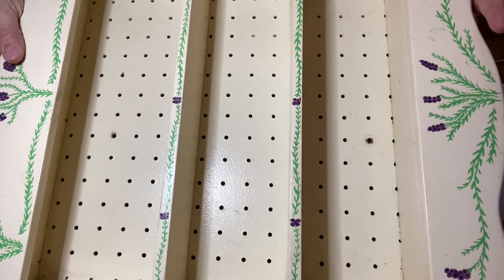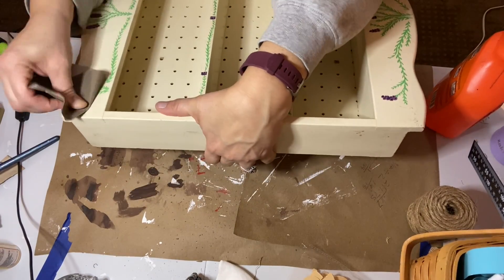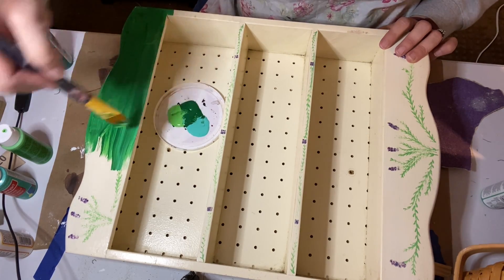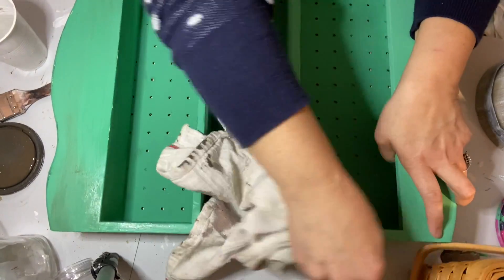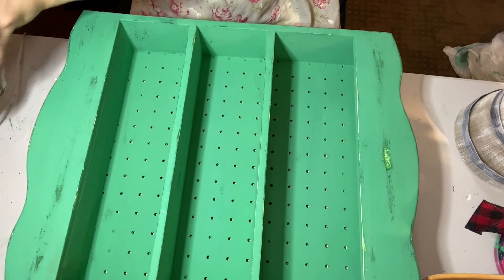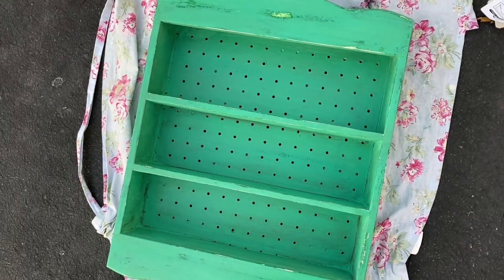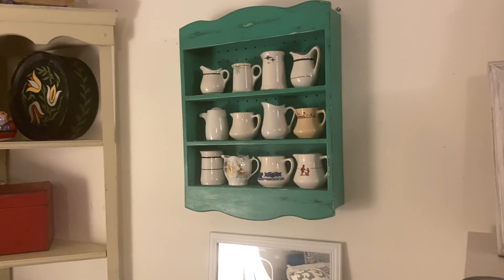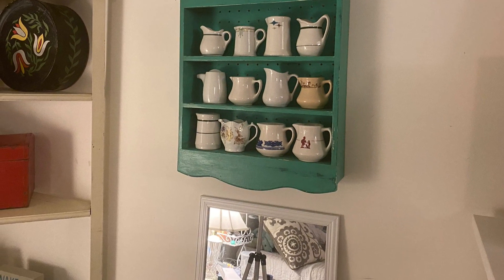THRIFT FLIP TRASH TO TREASURE| Upcycled Goodwill FARMHOUSE Home Decor! Vintage Creamer Collection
In THRIFT TO TREASURE Upcycled Goodwill Home Decor! Vintage Farmhouse Creamer Collection | THRIFT FLIP! I will show you how I take a Goodwill thrift haul find and upcycle it to use in my vintage farmhouse home decor to house a special vintage collection.